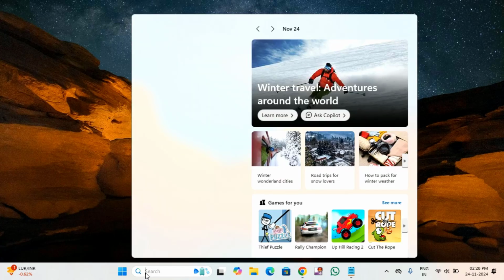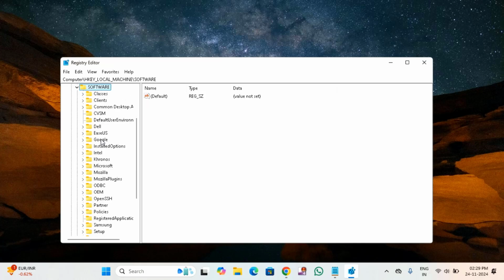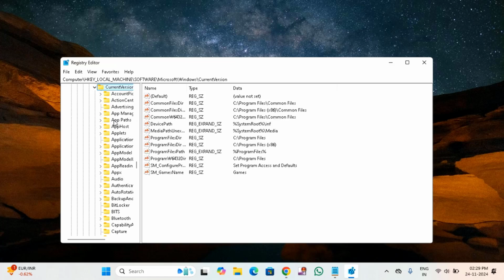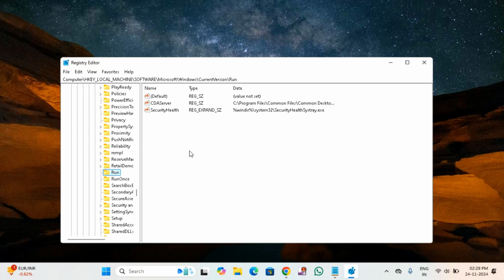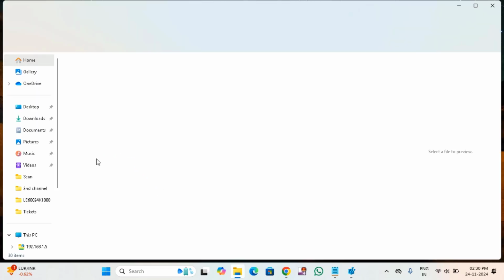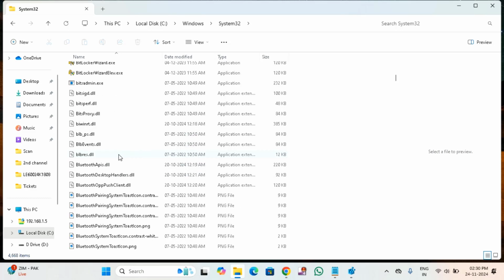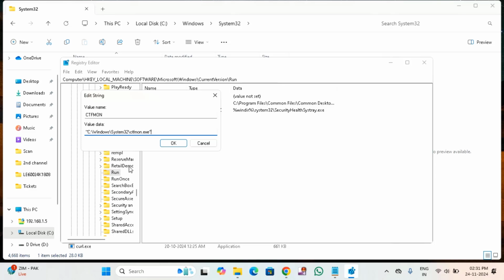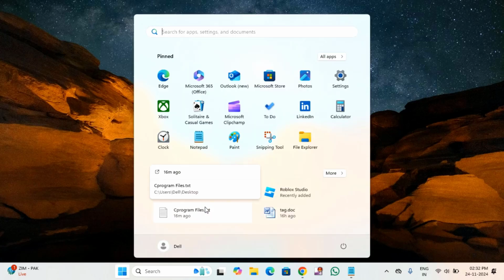Windows 11 ctfmon.exe not starting automatically in Windows 11 | Fix ctfmon.exe not starting issue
Windows 11 ctfmon.exe not automatically starting in Windows 11 | Fix ctfmon.exe not automatically starting | Windows 11